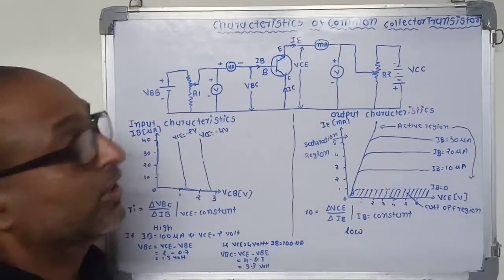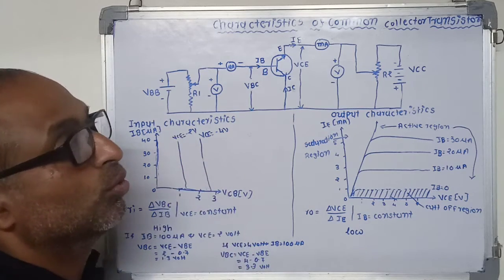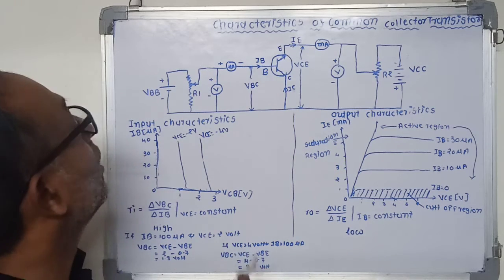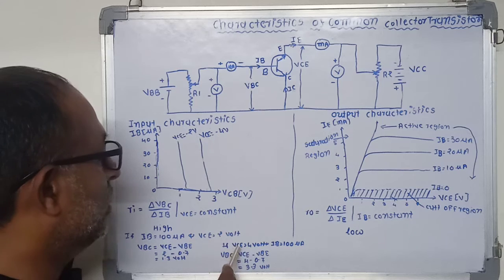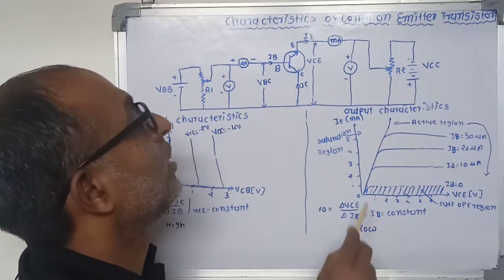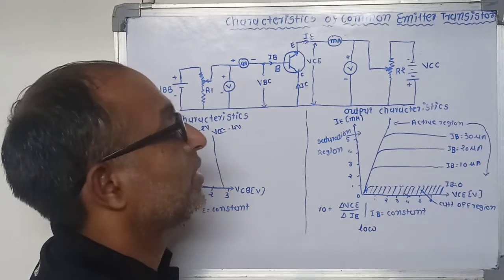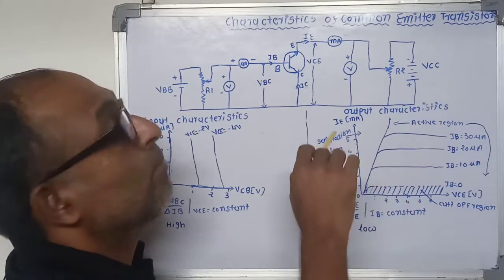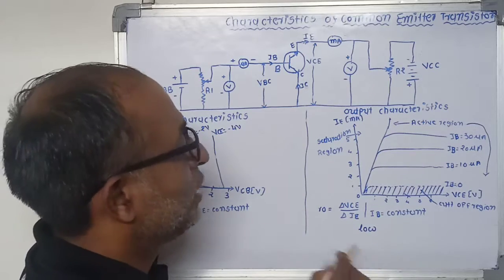English- Characteristics of Common Collector Transistor